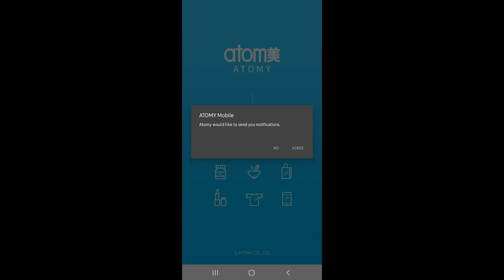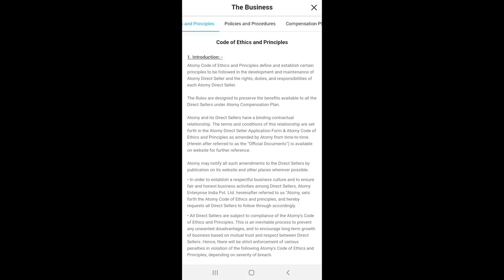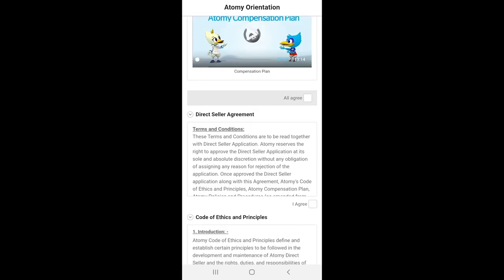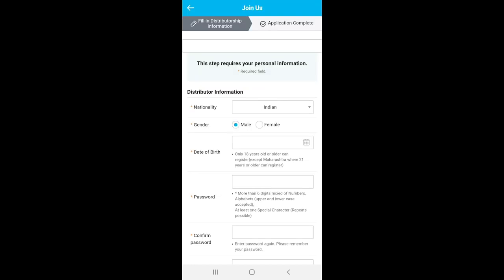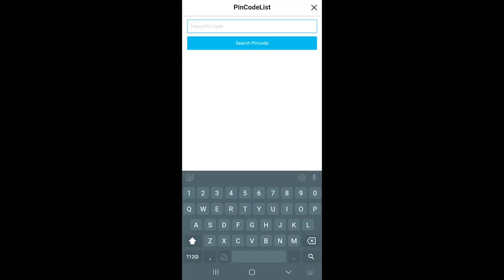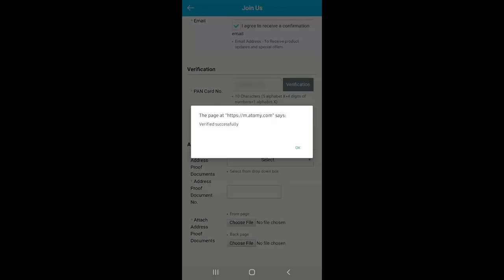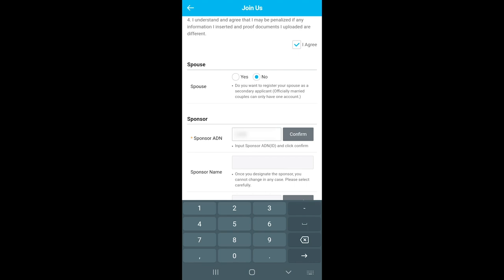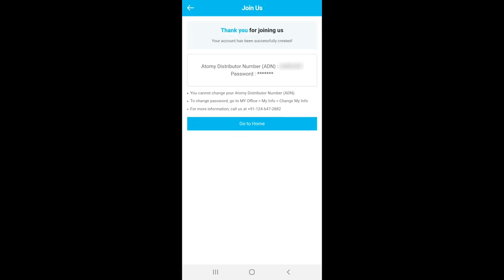Atomy INDIA - New Distributor Registration Process- Atomy Mobile App English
ATOMY, a company that Cherish the Spirit. Create the Vision. Follow the Faith. Serve in Humility.

ATOMY is an online shopping mall where the distribution is thru network marketing,  providing ABSOLUTE QUALITY daily necessity products with ABSOLUTE PRICE, like health products, personal care, beauty products,  homecare, food products, etc.

Members have equal chance to be compensated and become successful, you can choose to be just an ordinary end consumer or a business  partner.

NO REGISTRATION FEE/ NO FRANCHISE FEE/ NO WEBSITE FEE/ NO MONTHLY FEE /NO ANNUAL FEE/ NO QUOTA/ NO NEED TO BUY STARTER KIT/ NO AUTOSHIP or AUTOMATIC REORDERING/ NO NEED TO PURCHASE PRODUCT FOR YOU TO REGISTER/ NO MINIMUM ORDER QUANTITIES/ NO NEED TO PURCHASE OF PRODUCTS EVERY MONTH

NOTHING TO LOSE EVERYTHING TO GAIN !